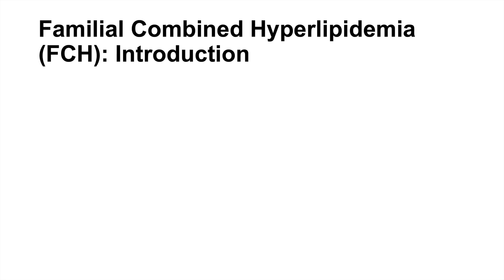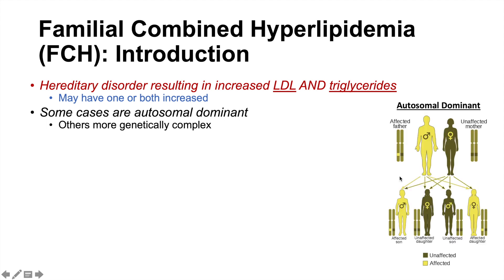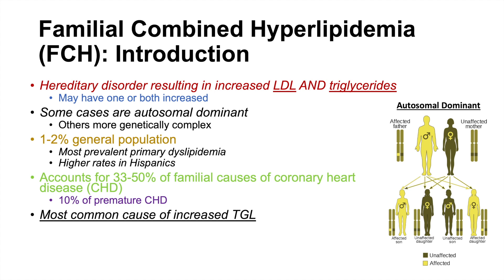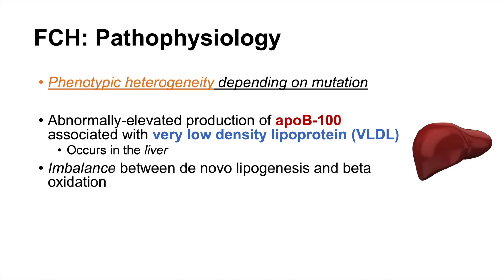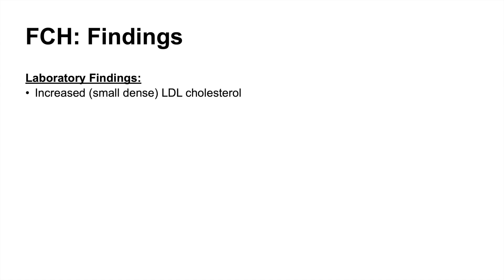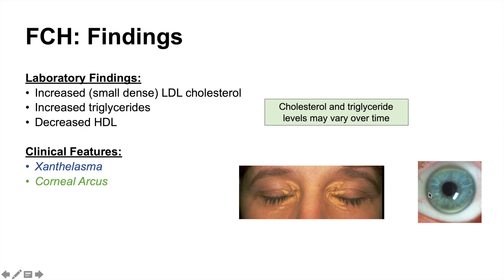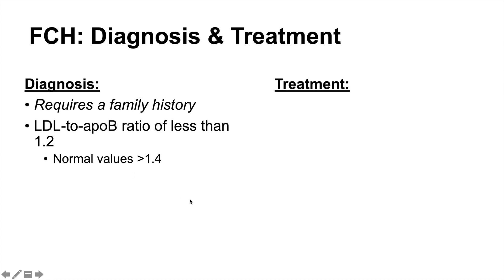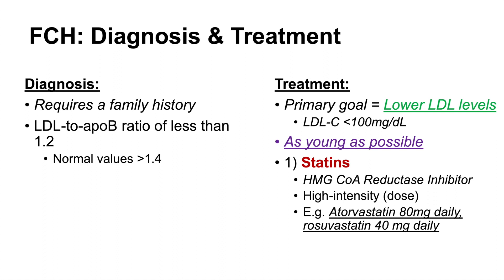"A Common Genetic Cause of High LDL Cholesterol" (Familial Combined Hyperlipidemia)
Lesson on familial combined hyperlipidemia: genetics, pathophysiology, signs and symptoms, diagnosis and treatment. Familial combined hyperlipidaemia is a relatively common dyslipidaemic condition that results in increased LDL cholesterol and triglyceride levels. Due to the elevated LDL and triglyceride levels, it is common that patients with this condition can have Increased risk of several other conditions including obesity, diabetes, nonalcoholic fatty liver disease, and premature coronary heart disease. The signs and symptoms of this condition are due to the elevated triglycerides and cholesterol levels and include xanthelasma among other signs. Diagnosis of familial combined hyperlipidaemia is through assessing LDL levels And family history. Treatment involves the goal of lowering LDL cholesterol levels.

JJ

For books and more information on these topics

JJ